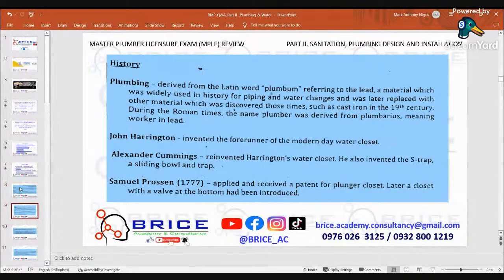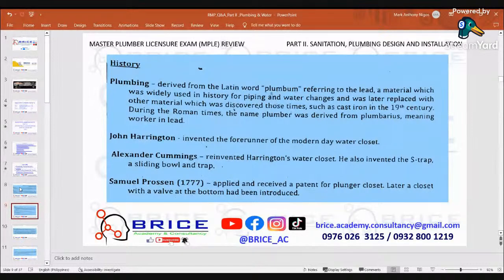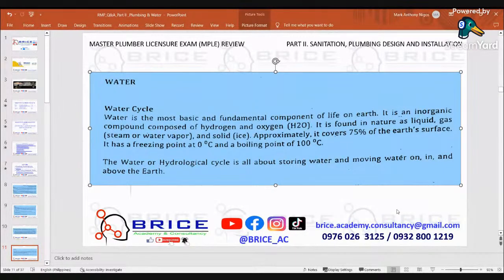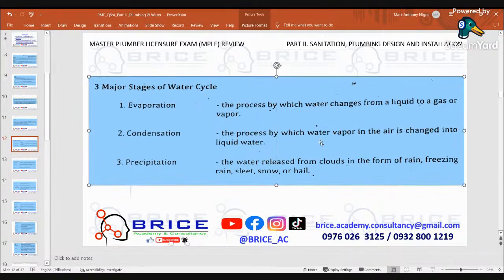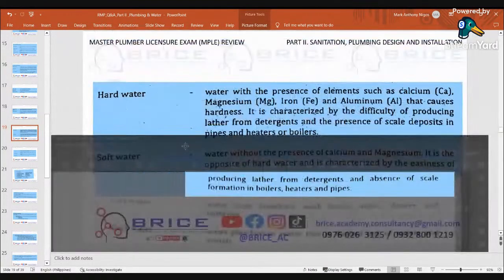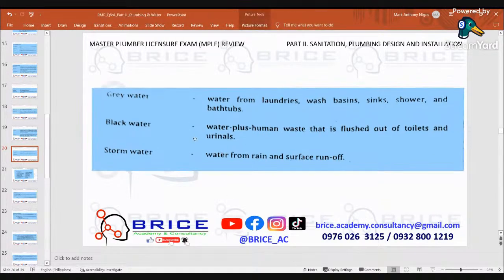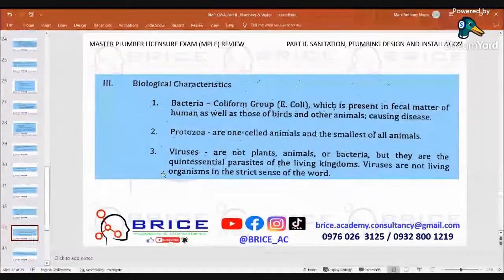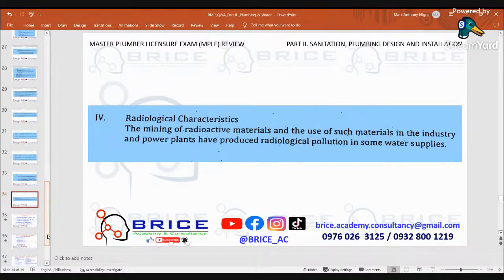Plumbing Fundamentals, History and Water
MASTER PLUMBER LICENSURE EXAM
PART II - Sanitation, Plumbing Design and Installation
Lecture Session: Plumbing Fundamentals, History and Water